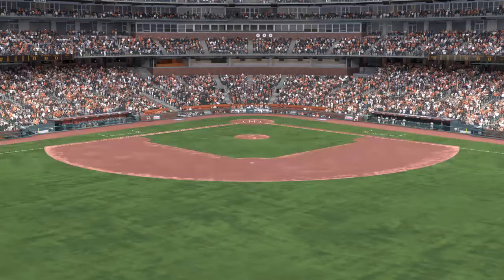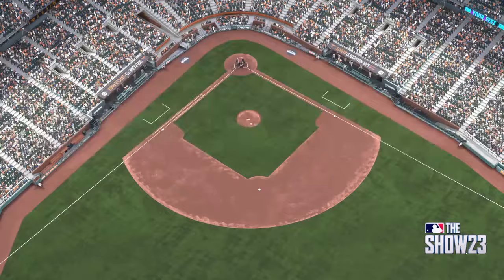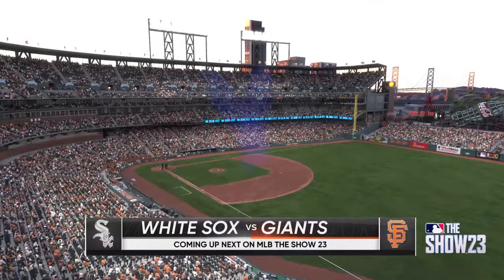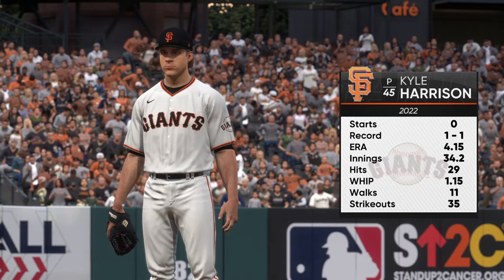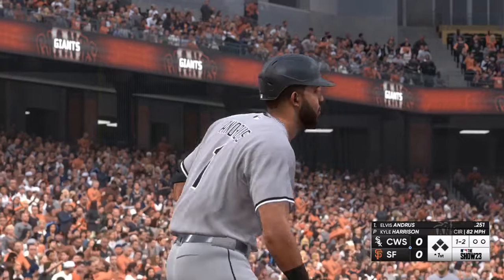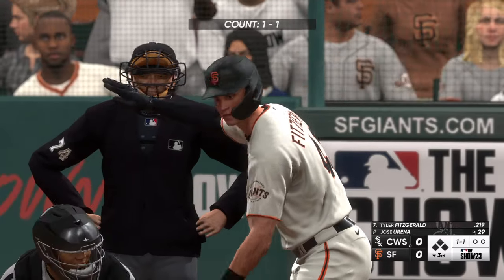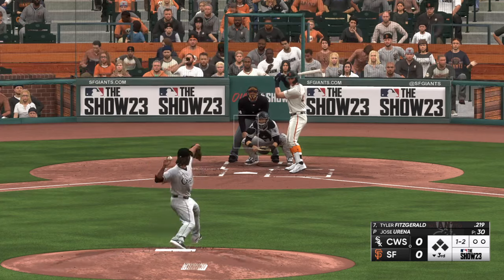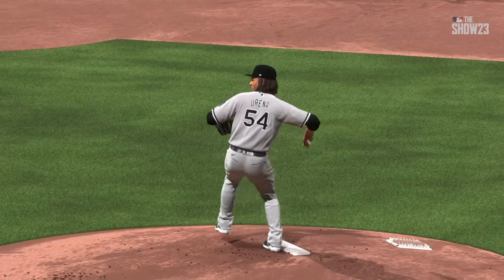🔴LIVE NOW! Chicago White Sox vs. San Francisco Giants | Spring Training Mar 10, 2024 | MLB 24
Chicago White Sox vs. San Francisco Giants | Spring Training Mar 10, 2024 | MLB 24

free picks
Home Run
mlb picks

2024 Major League Baseball season
2024 Regular MLB season
mlb highlights 2024
MLB Highlights
MLB
2024 Major League Baseball season
2024 Regular MLB season
Baseball
Sport
full game highlights
Game Highlights
MLB Highlights
AL All-Stars
NL All-Stars

mlb live
mlb highlights 2024
baseball
2024 Regular MLB season
mlb the show 24
mlb highlights

baseball match
live baseball
mlb tv
mlb
baseball
sports
mlb highlights
sports highlights
baseball highlights
wild card
opening day

Arizona Diamondbacks
Atlanta Braves
Baltimore Orioles
Boston Red Sox
Chicago Cubs
Chicago White Sox
Cincinnati Reds
Cleveland Guardians
Colorado Rockies
Detroit Tigers
Houston Astros
Miami Marlins
Milwaukee Brewers
Minnesota Twins
Oakland Athletics
Philadelphia Phillies
Pittsburgh Pirates
Seattle Mariners
Texas Rangers
Toronto Blue Jays
Washington Nationals

Nick Lodolo
Elly De La Cruz
Noelvi Marte
Edwin Arroyo
Cam Collier
Aaron Judge

MLB LIVE
BEISBOL
BEISBOL EN VIVO
MLB